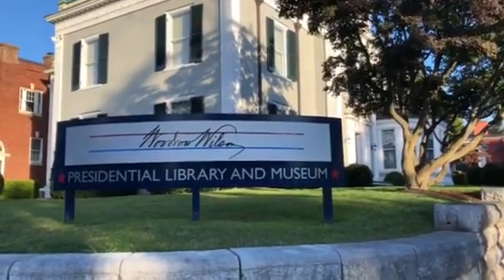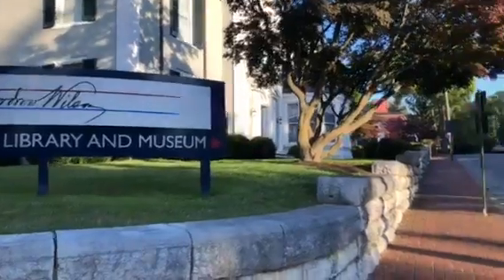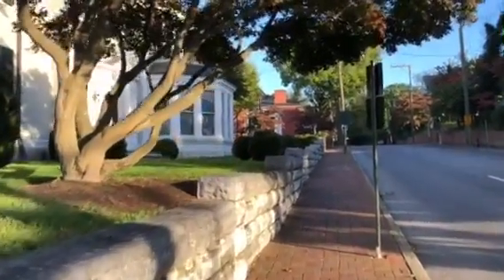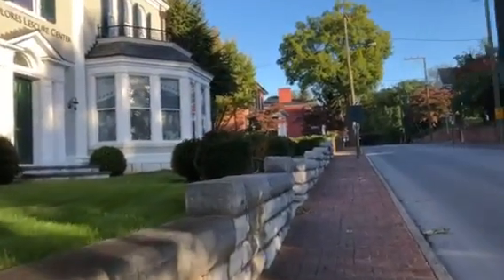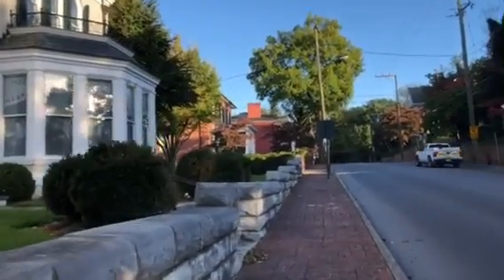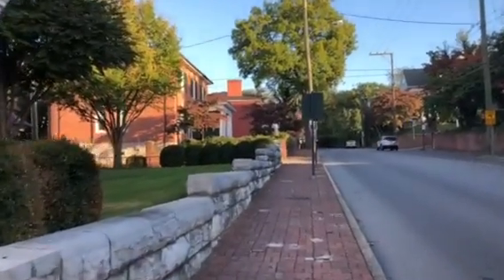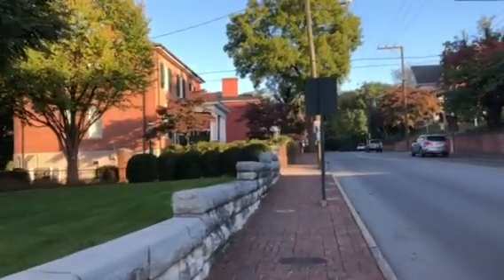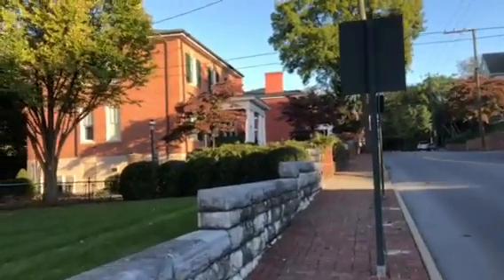Woodrow Wilson Museum Staunton VA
Trip down the street by the museum